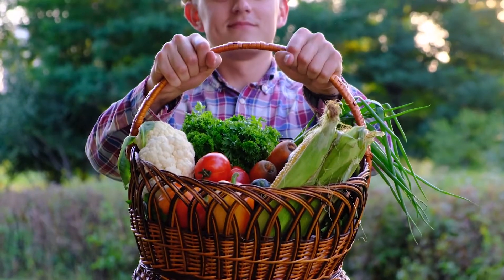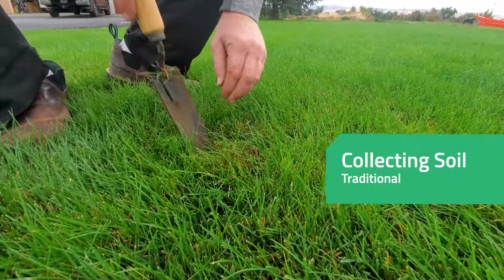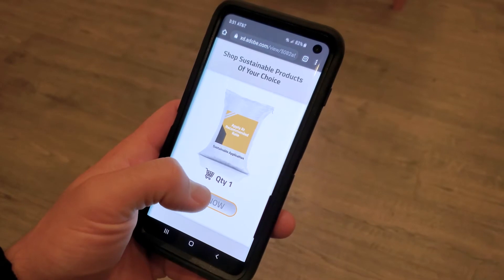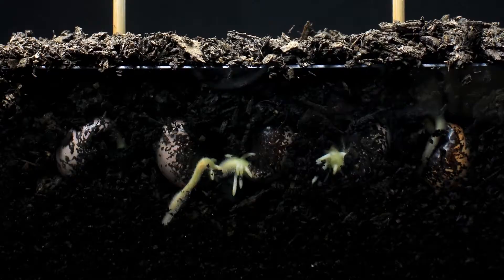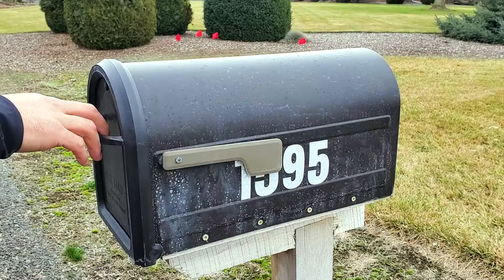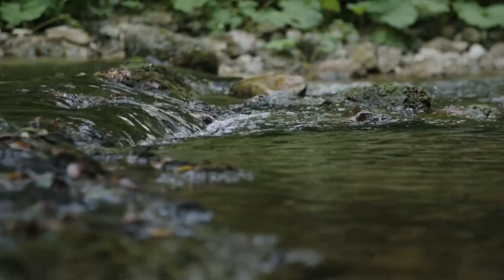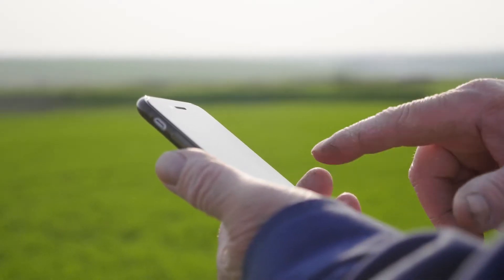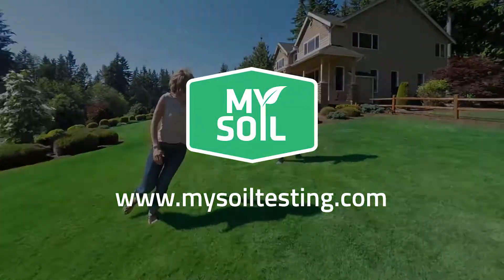Grow The Healthiest Lawn And Garden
Designed for all skill levels and growing scenarios, MySoil provides start-to-finish guidance beginning with an advanced soil test, which creates product recommendations and application rates specific to your unique soil.
Some users also choose to shop specific products supplied by reputable vendors, delivered to their door.

It’s like having a “plant professional” in the palm of your hand. Our easy to use process simplifies complex scientific data providing you with actionable advice based on the true nutrient availability of your soil.

Simply add your soil, mail the kit to our lab, and in one week you will have recommendations to guide your growing decisions. No longer apply fertilizers you don’t need, MySoil supports sustainable practices without sacrificing plant health and quality.

Season after season, your personalized MySoil dashboard is there to track progress, send alerts, reminders, and save all your test results in one location. Know before you grow.